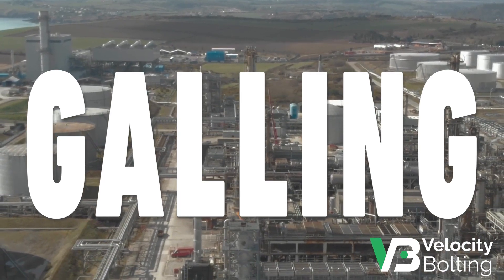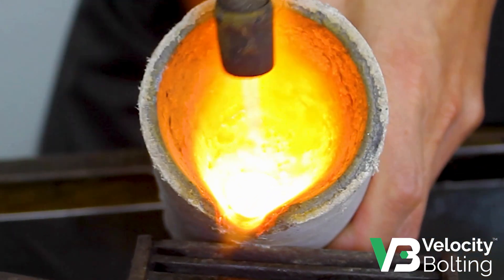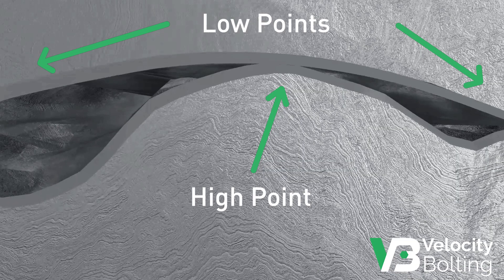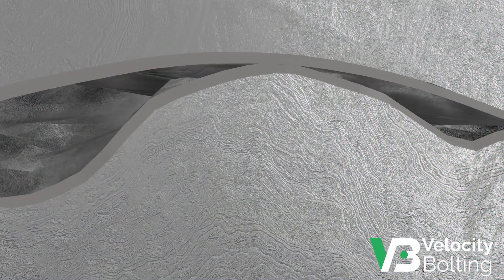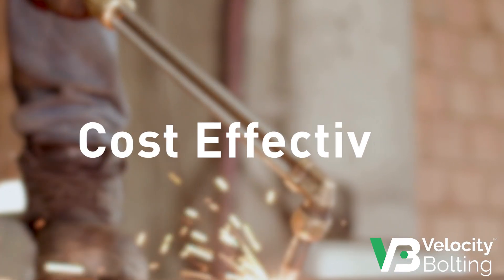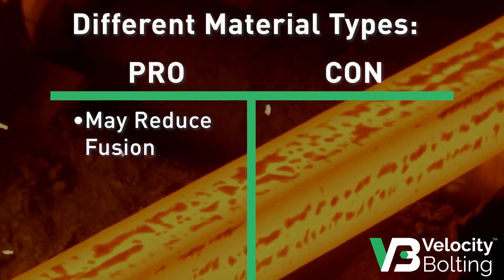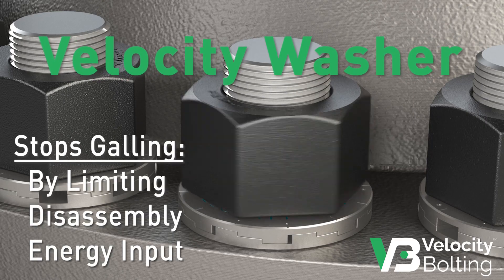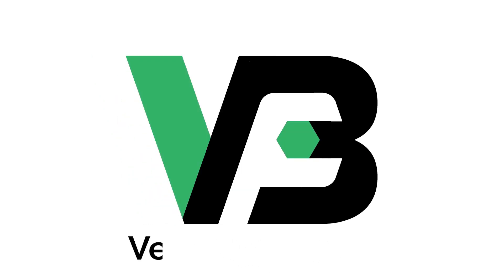Galling: The Science Behind Seized Nuts and Bolts - And How to Prevent It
Galling is one of the most costly - and misunderstood - problems in industrial bolting. If you’ve ever had a nut suddenly seize during disassembly, you’ve seen galling in action. In this video, we break down exactly what galling is, why it happens, and how you can prevent it altogether.

In just 4 minutes, you’ll learn the real mechanical processes behind galling:
• How microscopic asperities create extreme localized stress
• Why oxide layers break down during tightening
• How adhesion, plastic deformation, and heat buildup fuse fasteners together
• Why seized fasteners don’t melt - but instead bond at a molecular level
• Why traditional prevention methods often fall short

We also explain the simplest and most reliable way to stop galling before it starts - without expensive specialty tools, slowdowns, or destructive disassembly: Velocity Washer.

• What galling actually is (beyond “friction”)
• How galling progresses from minor deformation to full fusion
• The true root cause: energy input from torque
• Prevention options: lubrication, material selection, hydraulic tools - or Velocity Washer
• Why limiting rotation stops galling from developing
• How Velocity Washers interrupt the galling process

Galling isn’t just a nuisance - it causes delays, part damage, safety risks, and unnecessary costs across heavy industry. Understanding it isn’t just academic; it directly affects uptime, reliability, and maintenance budgets.

🛠️ Preventing Galling

The safest, fastest, and most cost-effective solution is to prevent galling before it begins. By limiting energy input and protecting the oxide layer, you stop the chain of events that causes fastener fusion.

🔧About Velocity Bolting

Velocity Bolting engineers solutions that accelerate industrial bolting operations — including the Velocity Washer, designed to prevent galling by limiting rotation and stopping the mechanical progression that leads to seized fasteners.